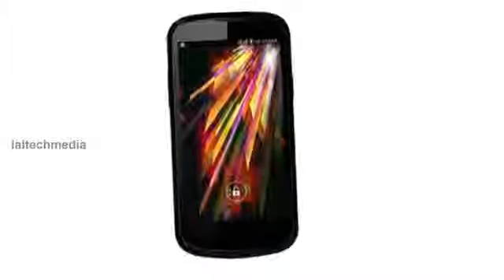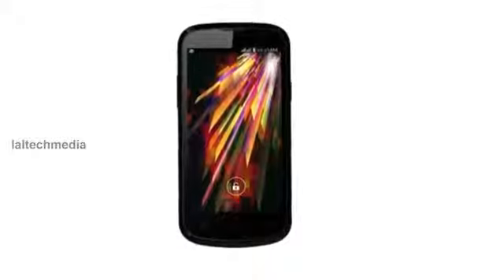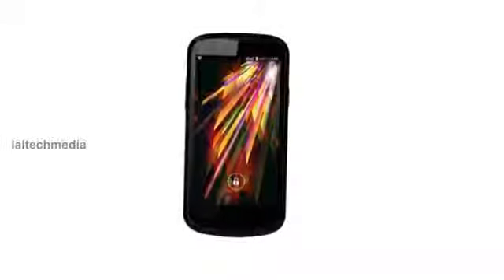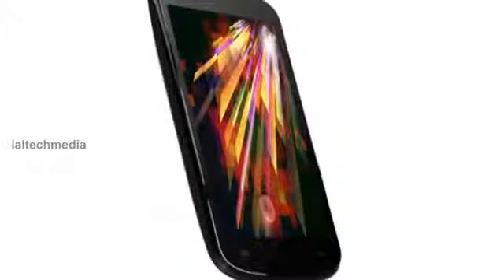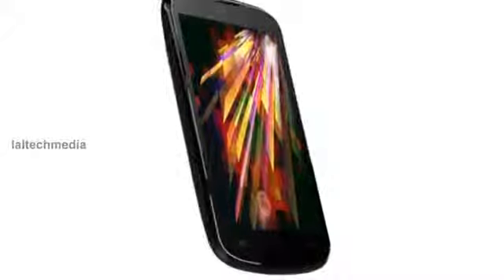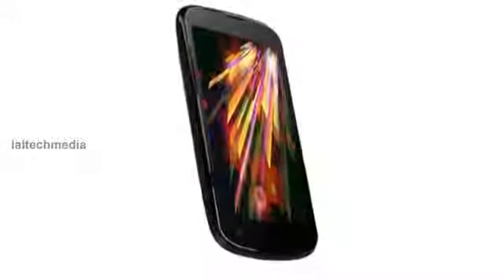Lava Iris 458q4 5 inch display,1 2 GHz quad core processor Android smartphone]427